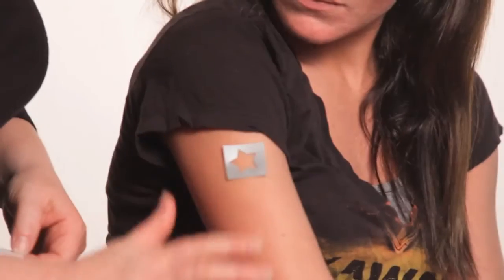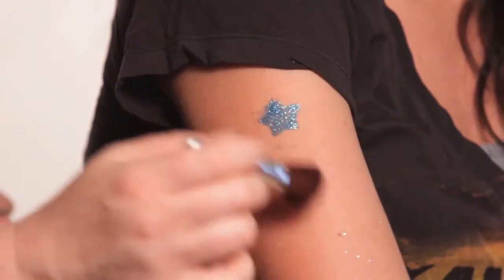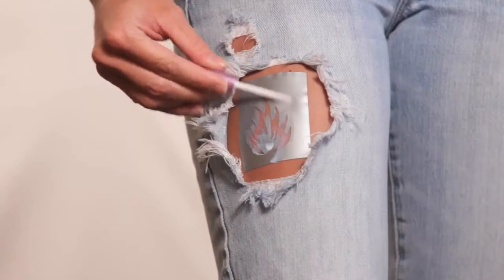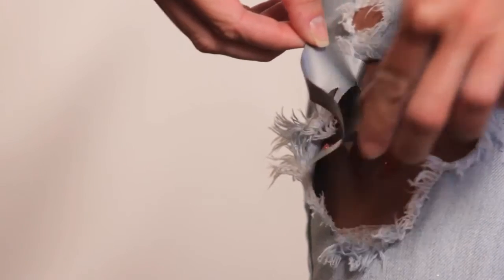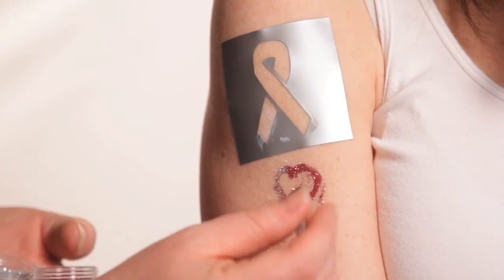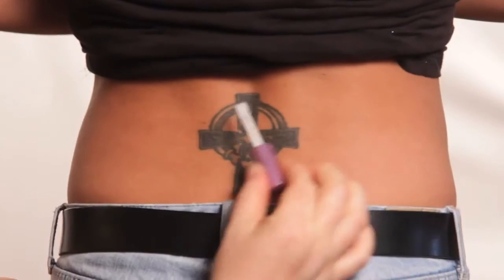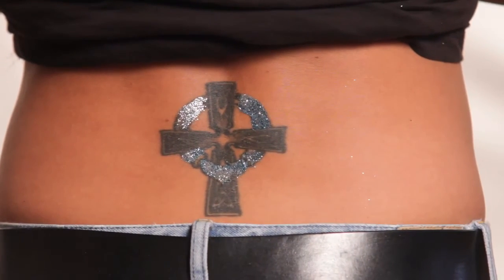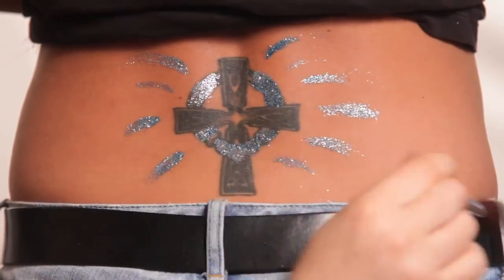Glitter Bling MEDREZ rough.mov